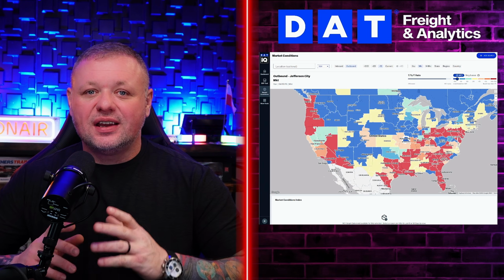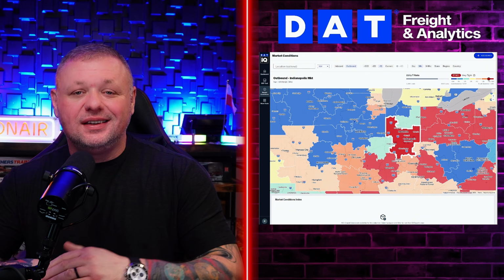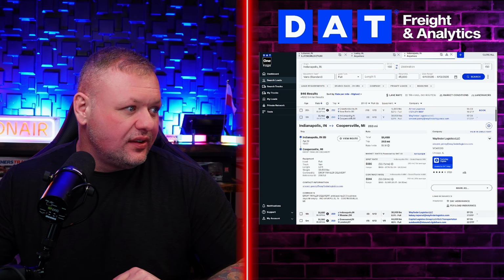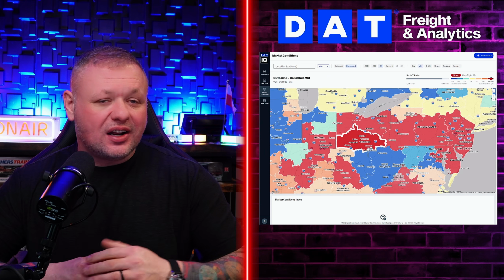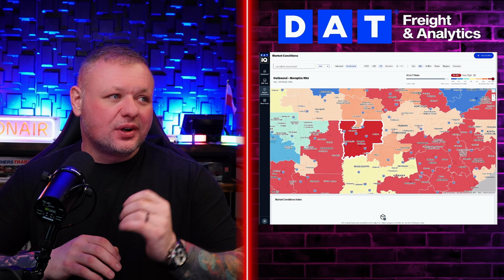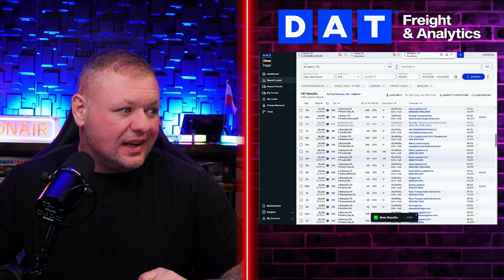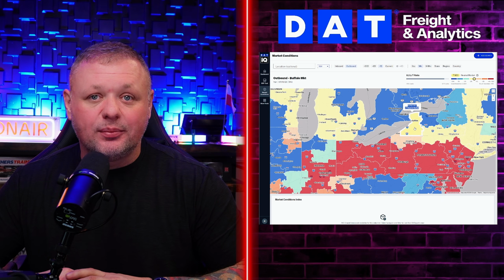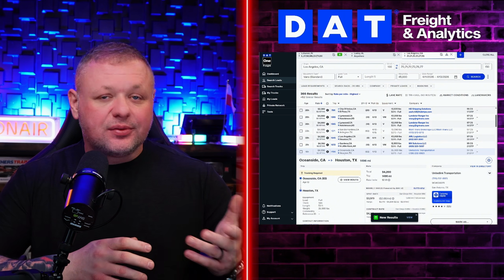Best Trucking Lanes This Week | DAT Hot Markets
This video breaks down this week's hottest markets using the DAT Hot Market Conditions Map and trend lines, ensuring you put your trucks in the right places for maximum profit. We analyze current freight rates to help owner operators and truck drivers make smarter decisions in the trucking industry. Understanding the freight market is key to making money on the dat load board, so tune in to optimize your routes and earnings.

🚛 Trucking market updates and trucking news for drivers, owner operators, fleet owners, and trucking companies. We cover freight market trends, hot lanes, spot market rates, load board strategy, dispatch tips, broker and shipper updates, fuel and diesel prices, and what to watch next for dry van, flatbed, and refrigerated freight.

📩 Weekly Hot Market and Trucking News Newsletter
Sign up at bobbyloads.com for lane trends and new Bobby Loads videos sent straight to your inbox.

💬 Drop a comment with your lane and equipment and I will tell you what I am seeing in that market.

🔧 Tools I actually use and recommend

Find loads, see real market rates, check broker credit, plan routes, and reduce deadhead.

A DAT extension that adds RPM and profit calculations, route mapping, broker info, quick emails, and workflow tools directly inside your load board.

Get paid faster with simple invoicing and clear pricing.

🙏 Using these links supports the channel and helps me keep putting out real trucking content without the noise.